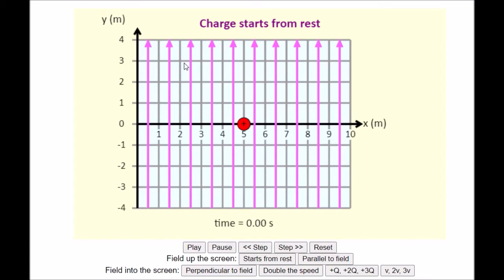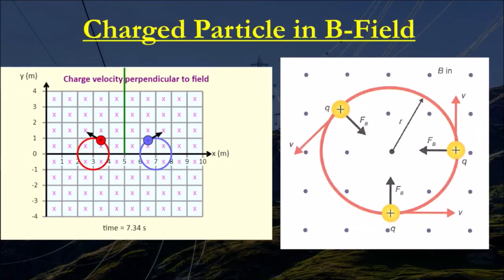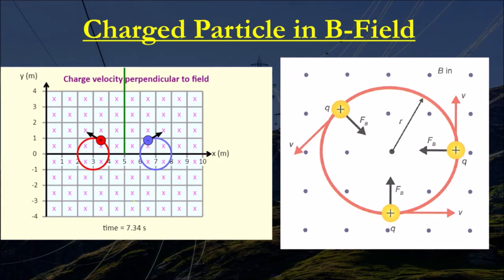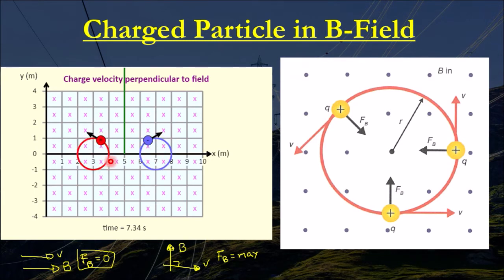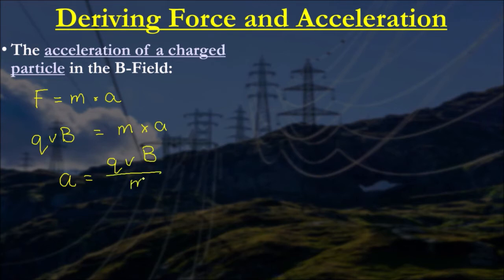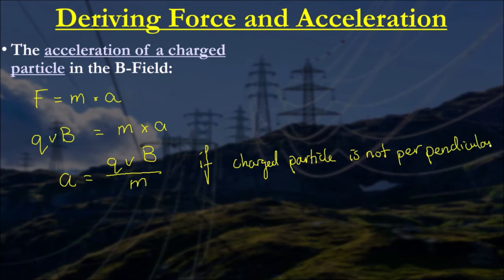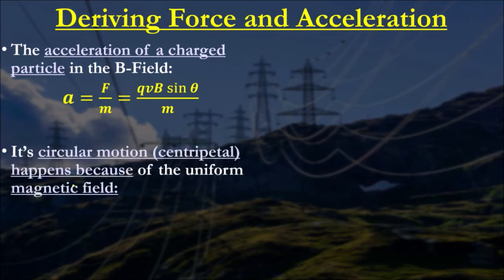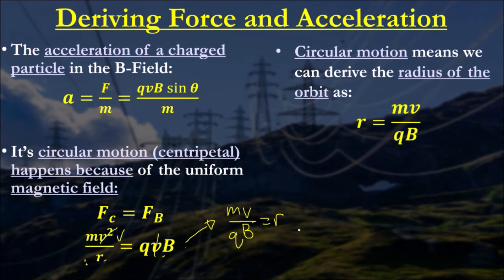Physics M6 Inquiry 1 - Deriving the radius of a charged particle in a magnetic field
HSC Physics

6.6.1.3 → Analyse the interaction between charged particles and uniform magnetic fields, including:
acceleration, perpendicular to the field, of charged particles
the force on the charge 𝐹=𝑞𝑣_⊥ 𝐵=𝑞𝑣𝐵sin𝜃